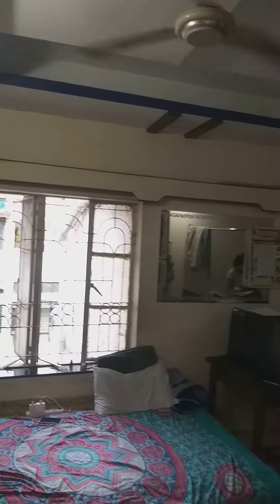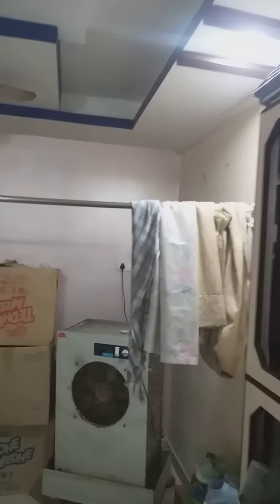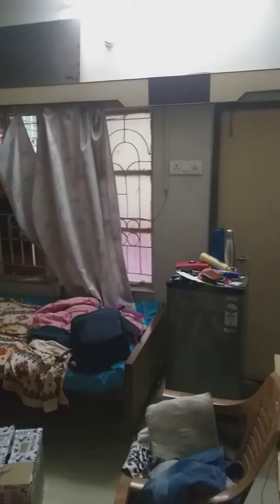2bhk Flat for Rent in Dhantoli (Nagpur)call me for site visit..8087157393 and subscribe my channel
furnished Flat for Rent in Dhantoli